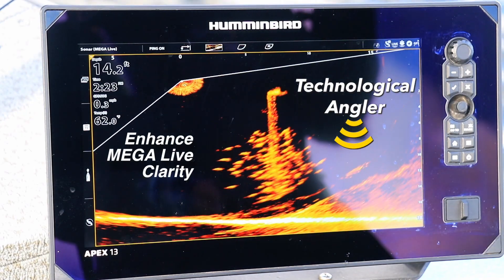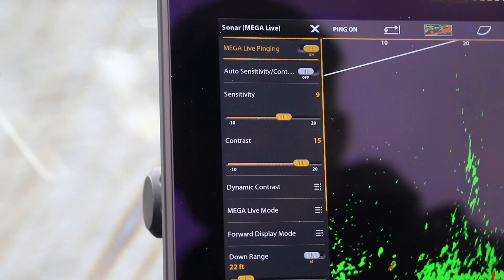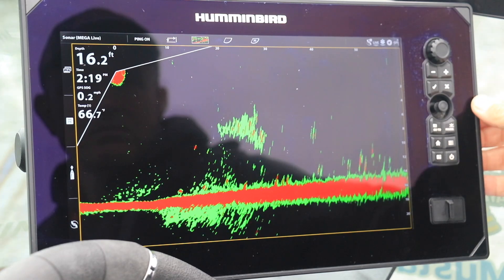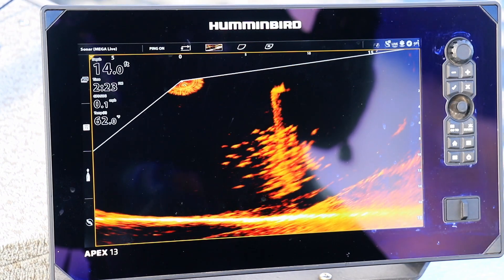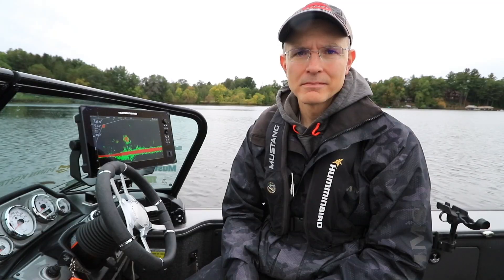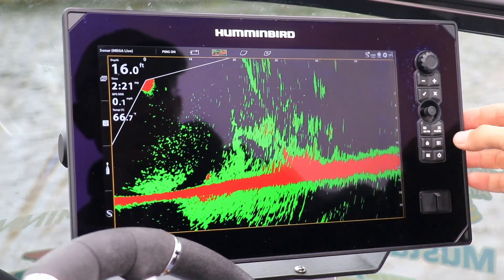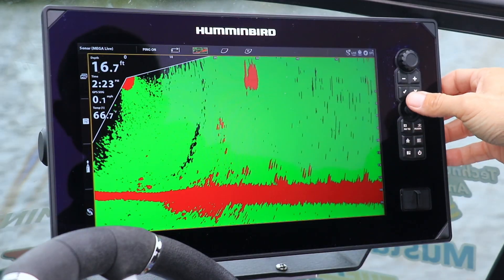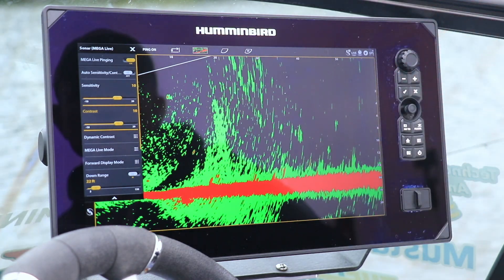Enhance MEGA Live Imaging Clarity | The Technological Angler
Dr. Jason Halfen – The Technological Angler – describes how to enhance the clarity of Humminbird's MEGA Live Imaging by adjusting sensitivity and contrast. Key settings included! Optimize your MEGA Live Imaging clarity with these helpful tips.

Equipment used in this video:
Humminbird MEGA Live Imaging Transducer
Humminbird APEX 13

Our Facebook page is a great place to pick up more quick tips